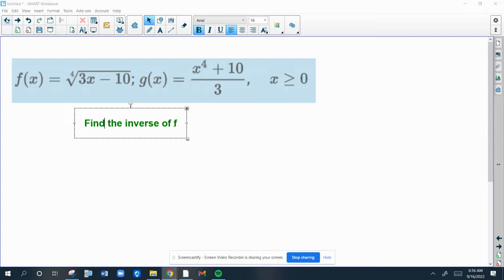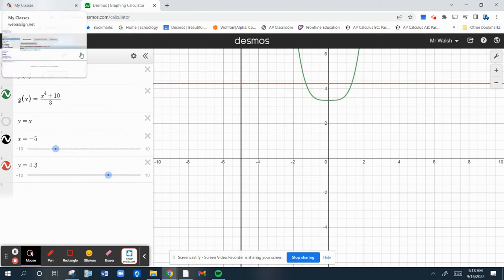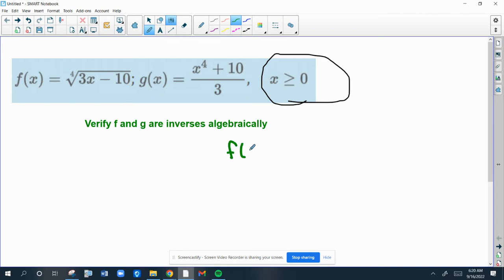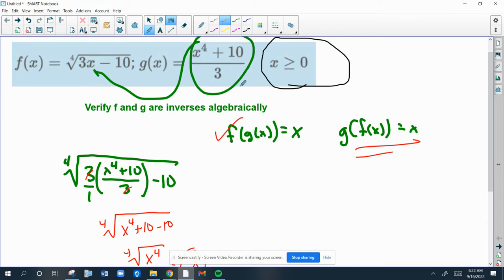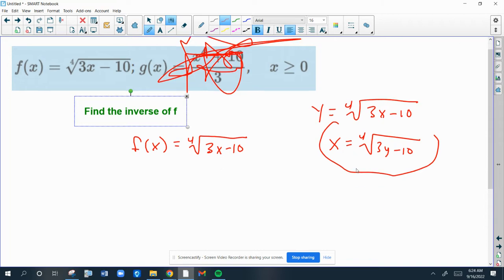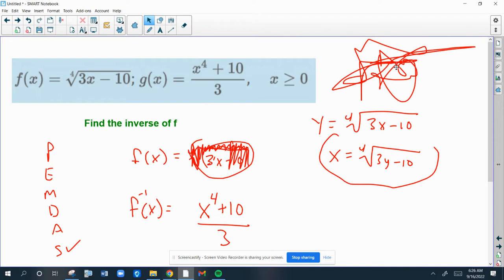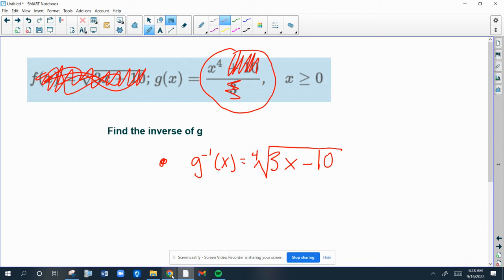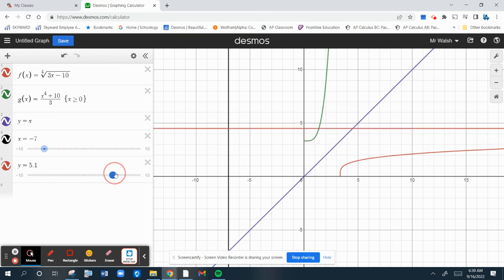1.6 Everything you wanted to know about inverses in one epic video